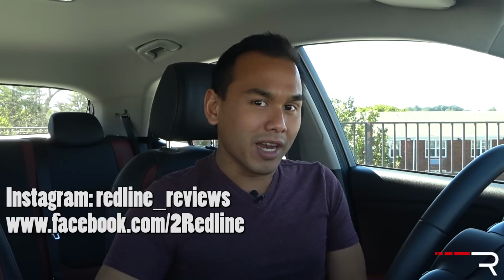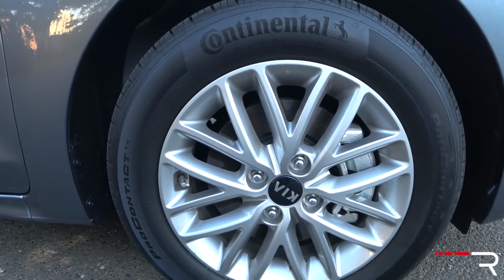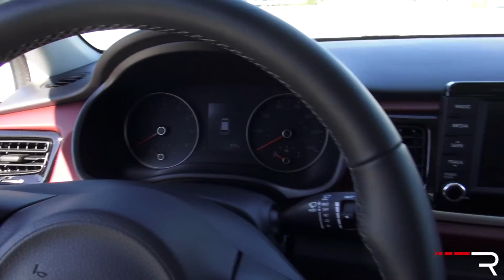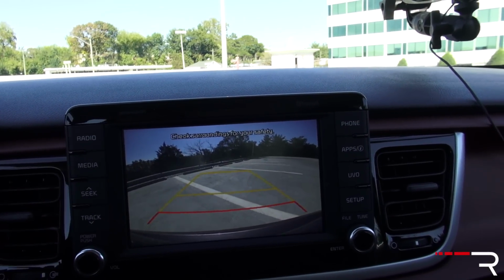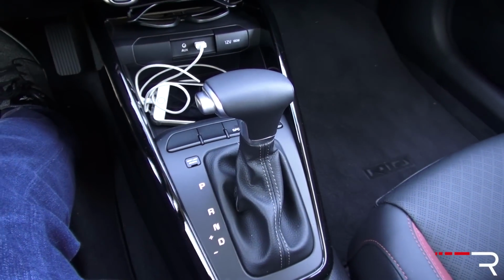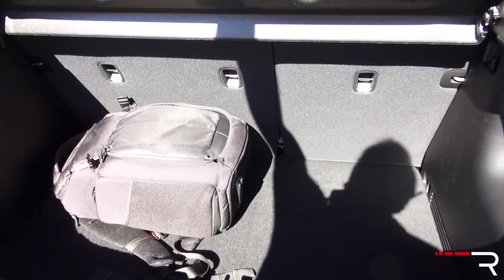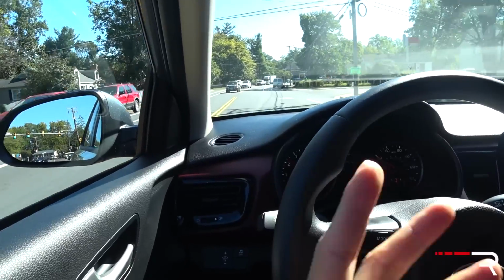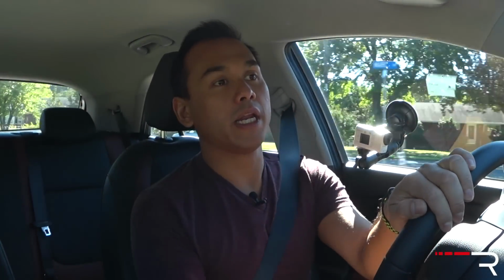2018 Kia Rio EX – Redline: Review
As the least expensive model in the Kia lineup, the Rio has also played a pretty important role for the brand. Some may remember the Rio as their very first car, either leaving a good or not so good first impression. Throughout the years, the Rio started to get slightly nicer with fully loaded models approaching compact car levels. For 2018, the all-new version looks to return to its more humble predecessor, with the fully loaded SX trim gone and an exterior design that shows us a more simple, less flashy look. Buyers on a budget should take notice but remember that some rivals offer more fun behind the wheel.